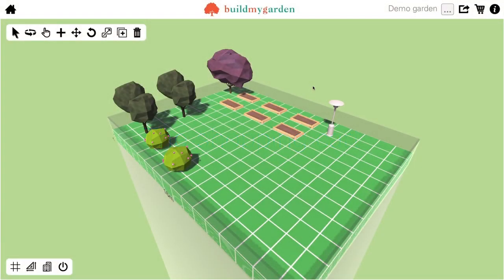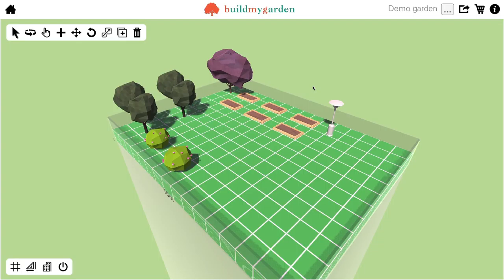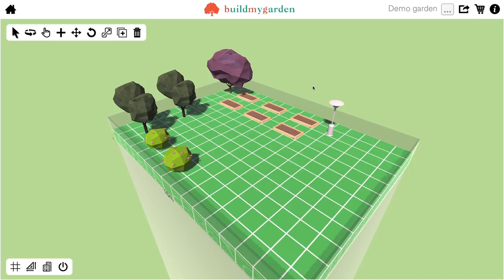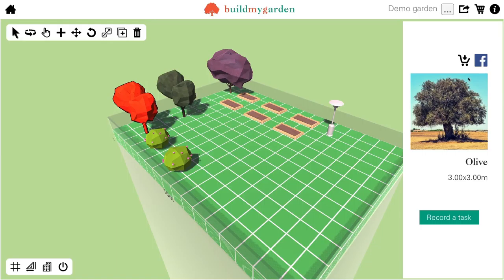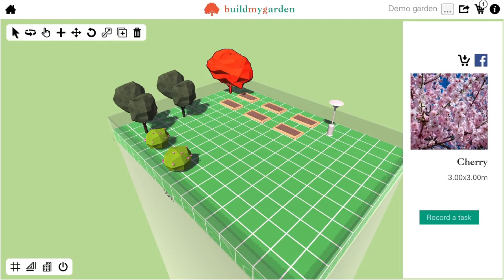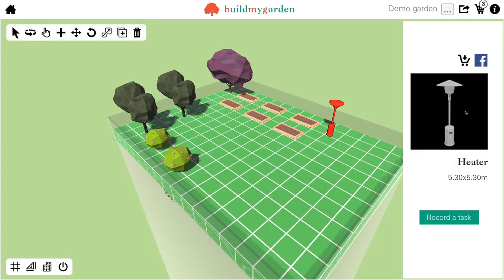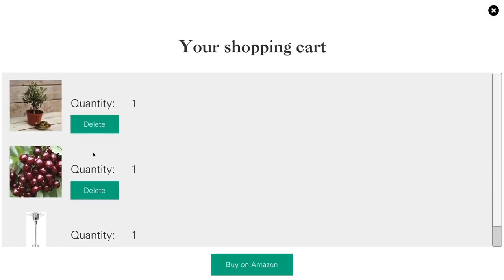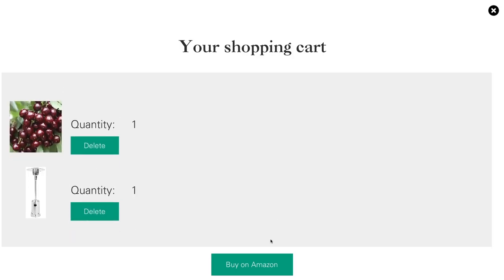Shopping with BuildMyGarden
This video shows you how to purchase on Amazon items that you have added to your garden.